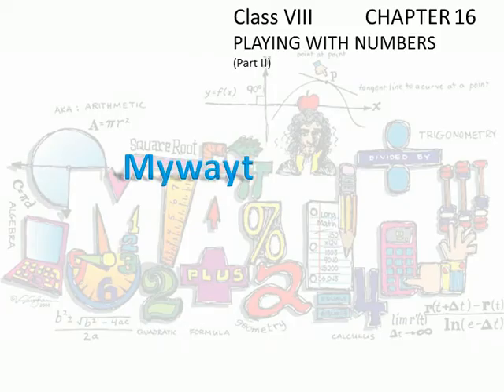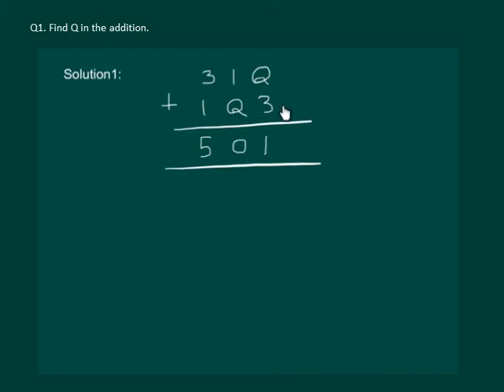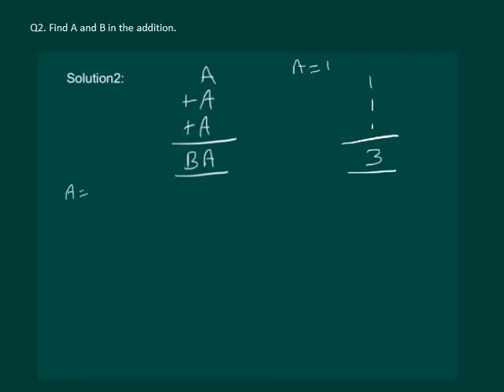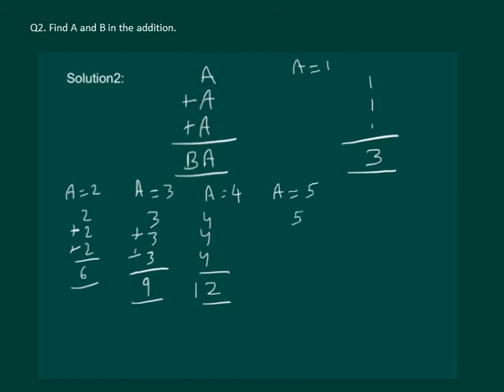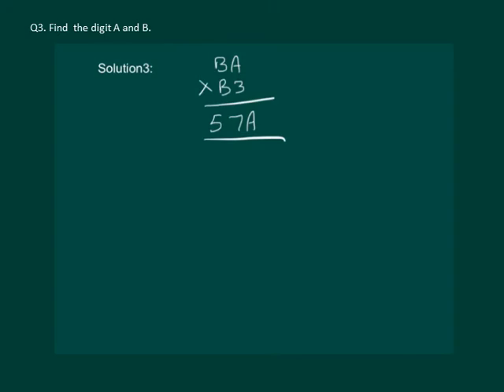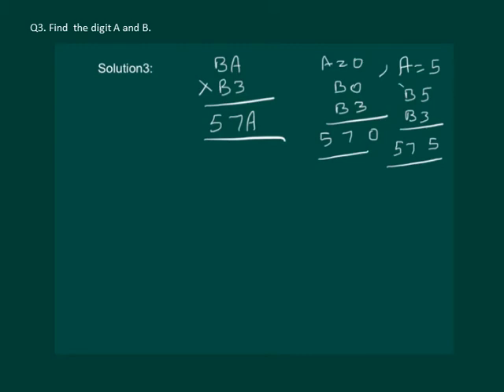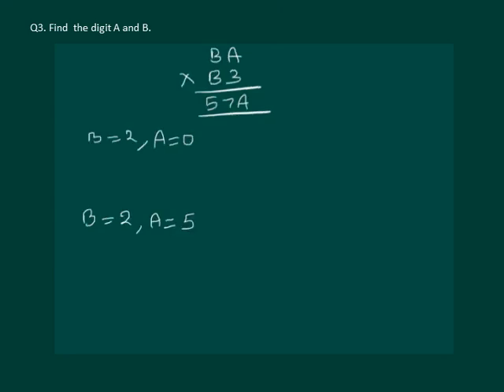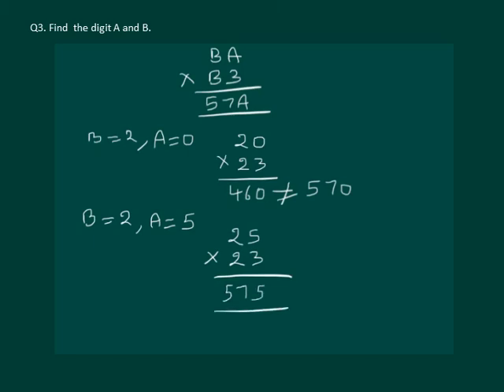Math Class 8 Chapter 16 Part II|Playing with Numbers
You have studied various types of numbers such as natural numbers, whole numbers, integers and rational numbers. You have also studied a number of interesting properties about them. Now, we explored finding factors and multiples and the relationships among them.In this chapter, we will explore numbers in more detail. These ideas help in justifying tests of divisibility.